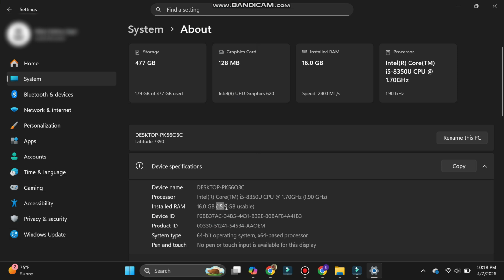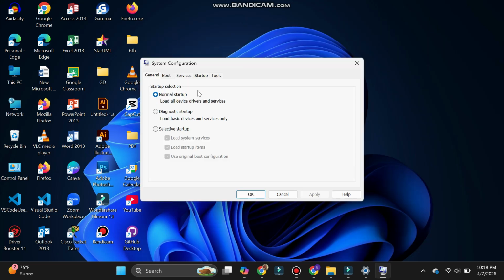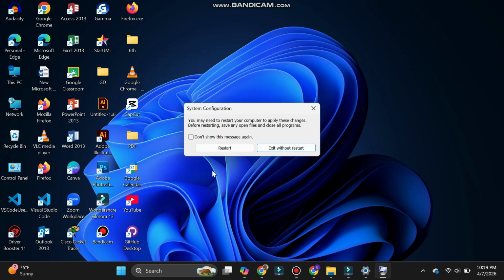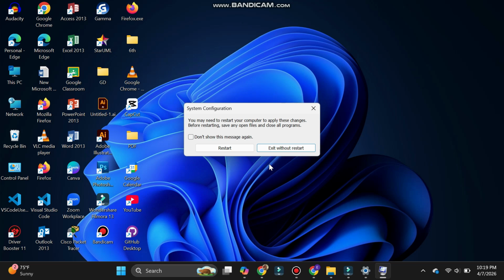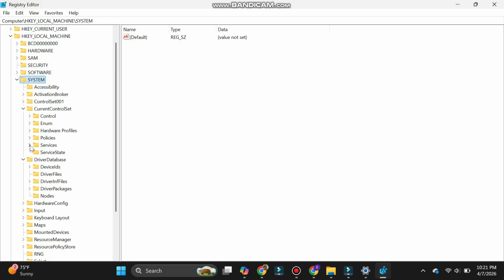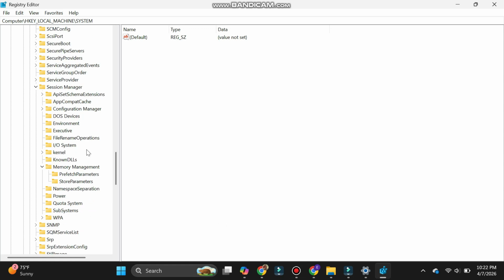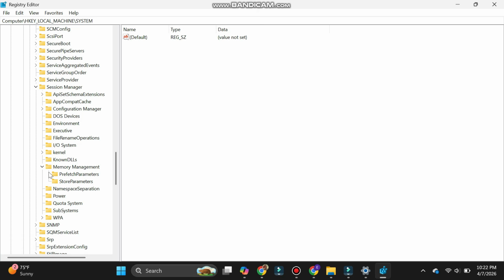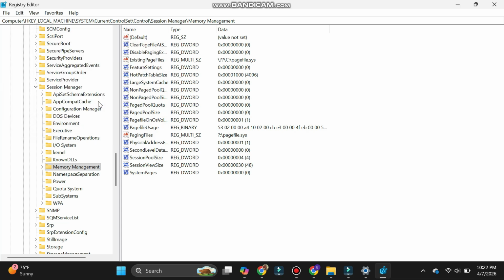How To Fix Not All RAM Usable In Windows 11 (2026)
Learn how to fix RAM not fully usable in Windows 11 step by step in this easy guide. If your installed RAM is showing but only a part of it is usable, this video will help you solve the problem.

I’ll show you simple methods using system configuration and registry editor to make sure your PC uses 100% of your RAM. Just follow each step carefully and restart your computer when needed to apply the changes.